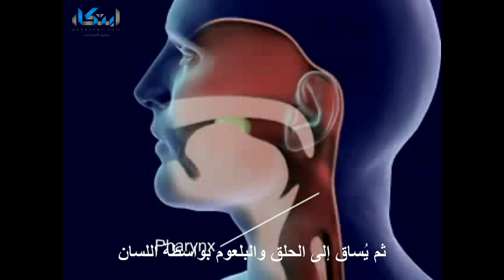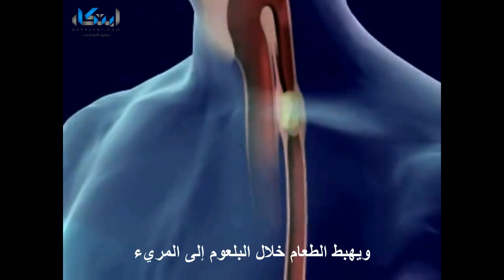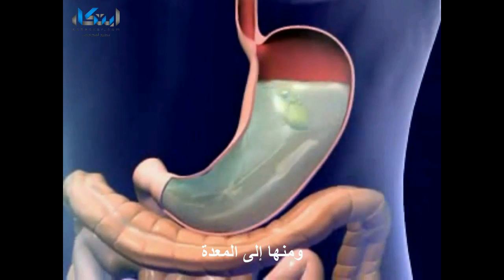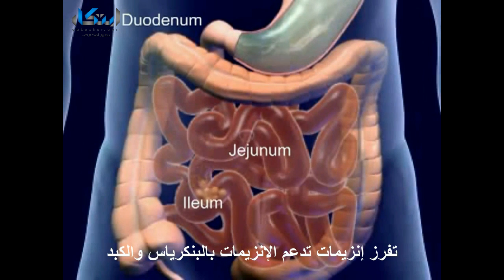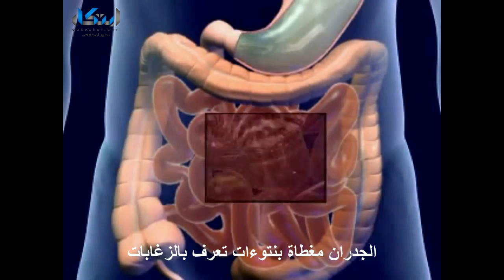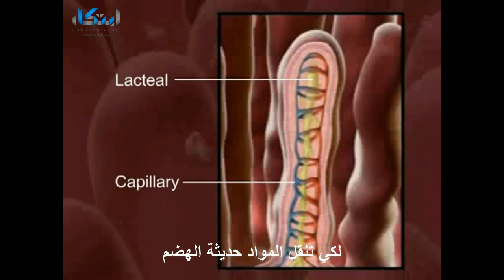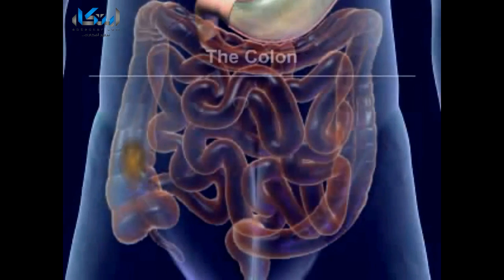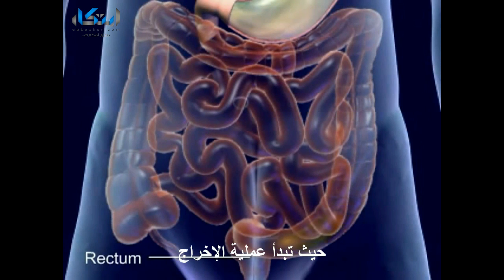الجهاز الهضمي ورحلة الهضم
المعدة بيت الداء ولكن هل تعلم أن غالبية عملية الهضم لا تحدث في المعدة ؟

في رحلة الهضم سنتعرف على الكثير من الأسرار .. سندخل في تجويف الفم ونتتبع مسار لقيمات الطعام لنرى كم هو دقيق هذا النظام الذي يحدث لا إراديا .. و كيف يستخلص الجسم  من تلك اللقيمات عصير الفيتامينات الذي يغذي خلاياه .. وإذا كان الطعام ضروري لاستمرارية حياة الإنسان .. فلما يتخلص الجسم منه؟ .. وهل ما يخرجه الجسم من فضلات هي كل كمية الغذاء ؟ وان لم يكن كل الكمية فعلى أي أساس يتخلص الجسم من فضلاته ؟ ..